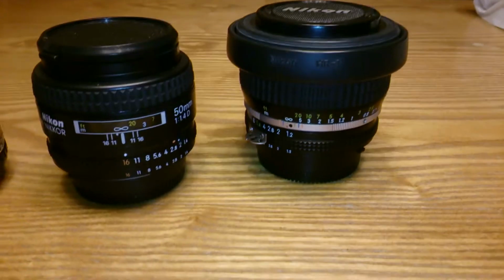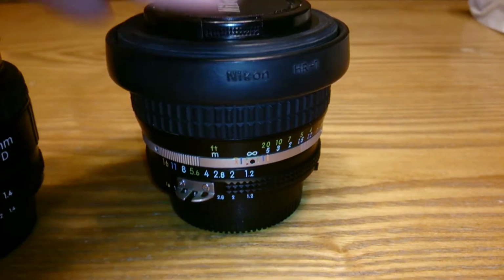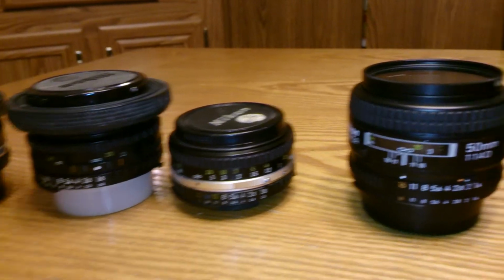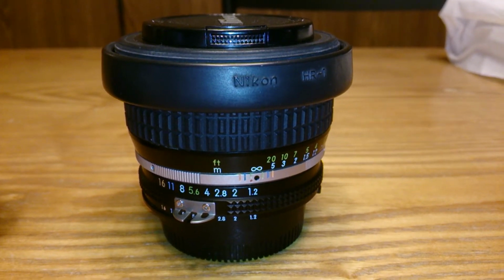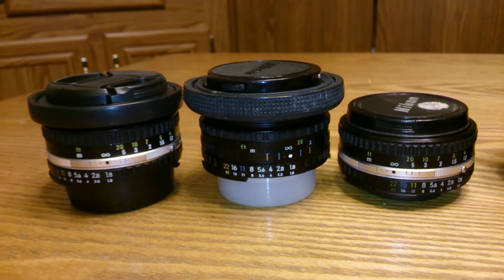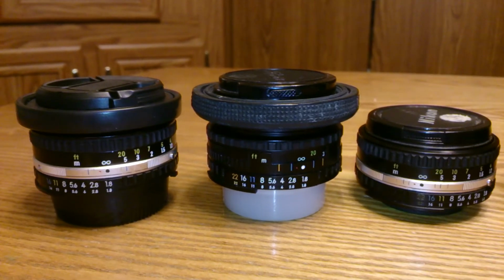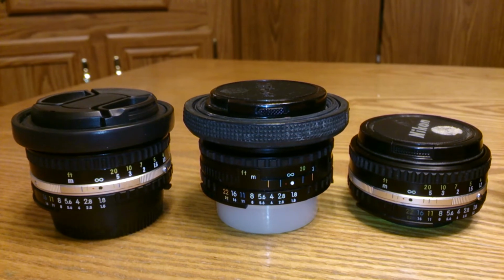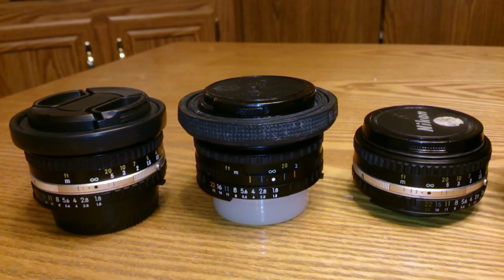Best 50mm lens for the money on nikon! Save money!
After using quite a few 50s I tell you which one is the best I've ever used and it's CHEAP! Shout out to theangryphotographer check out his channel for awesome reviews and lens recommendations!